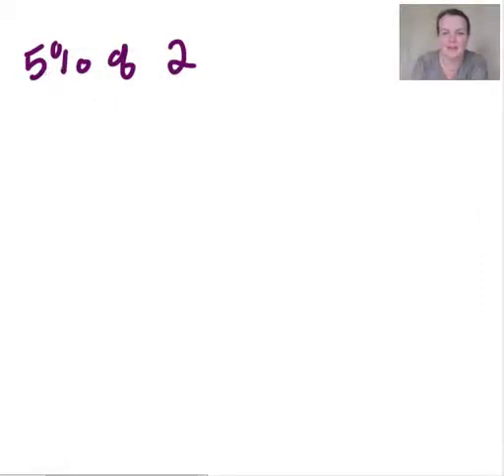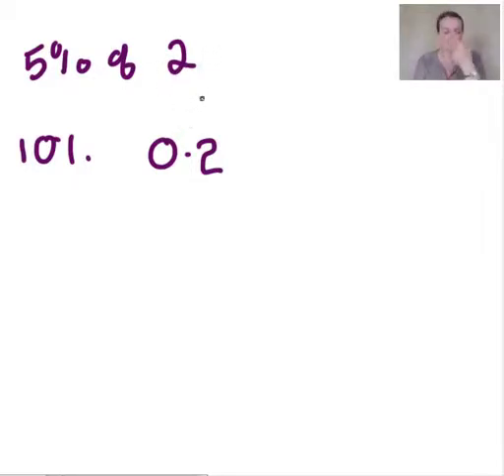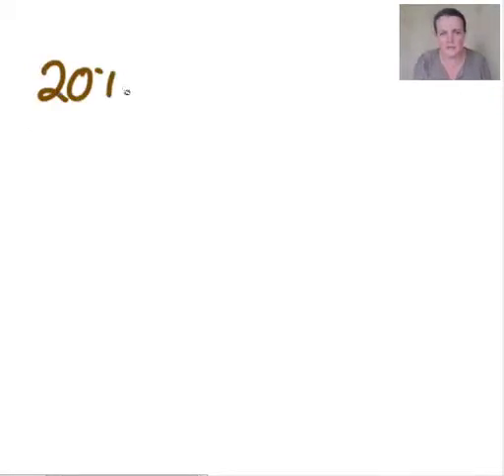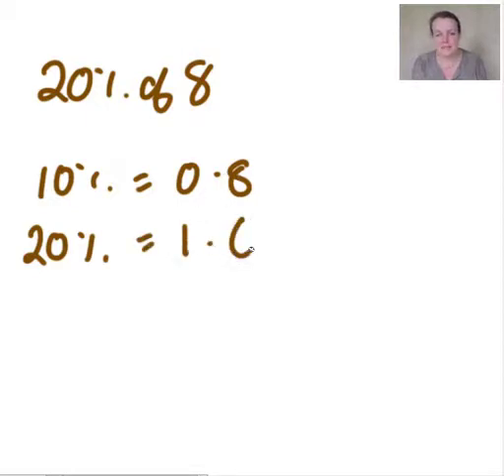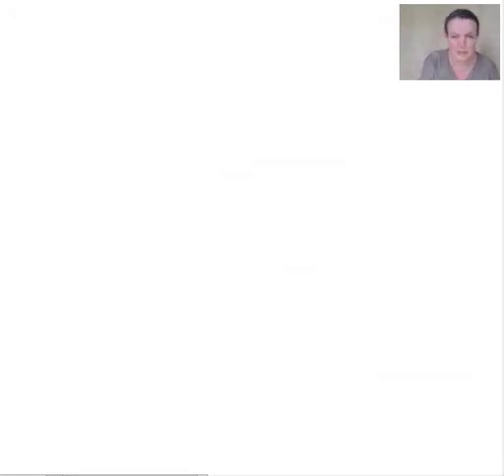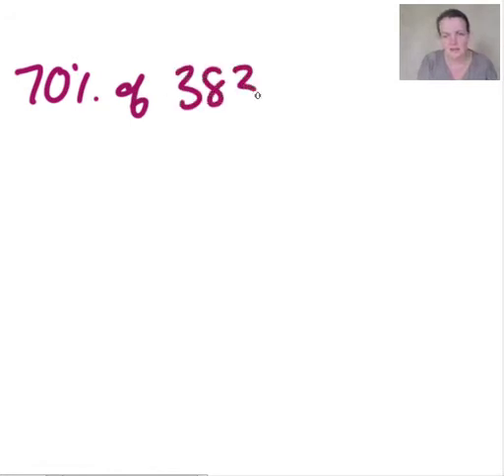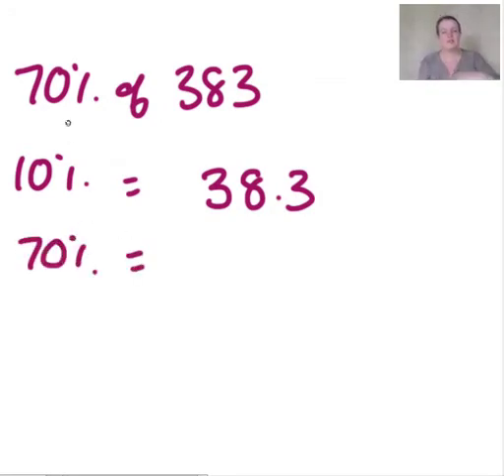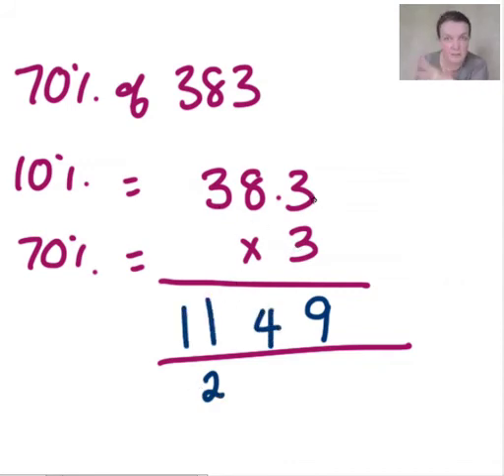11+, Scholar's Course, Book 3, Maths 2, Questions 11 - 15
11+ maths questions using percentages.